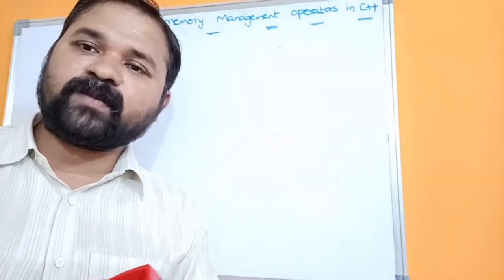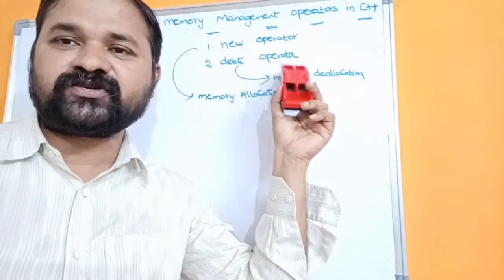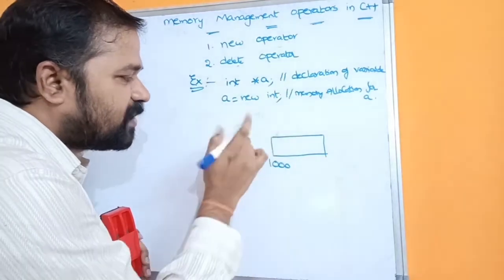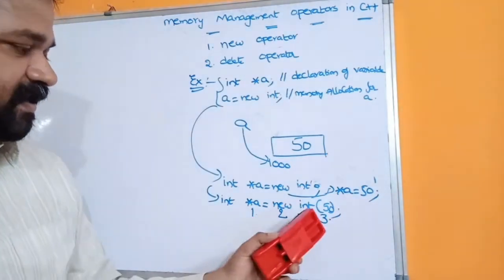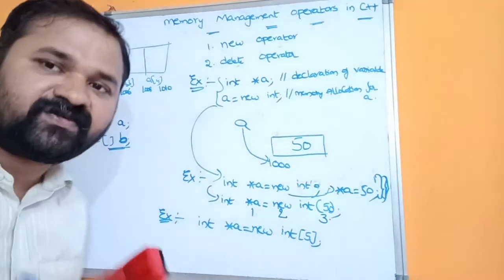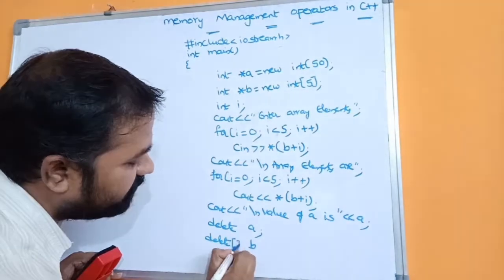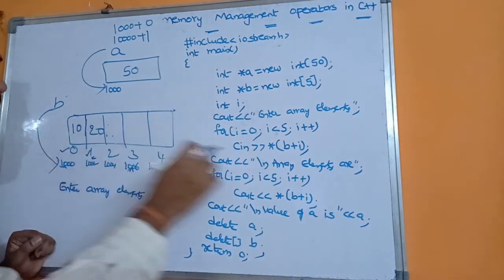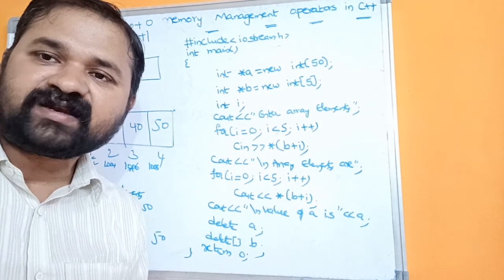new and delete operators in C++ || Memory Management Operators In C++ Programming